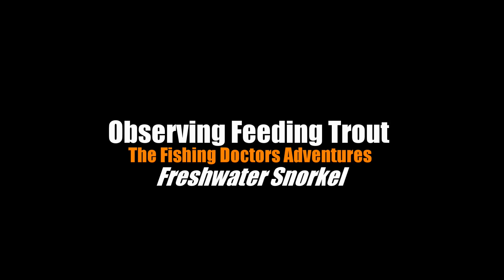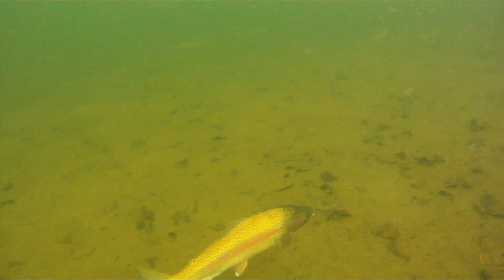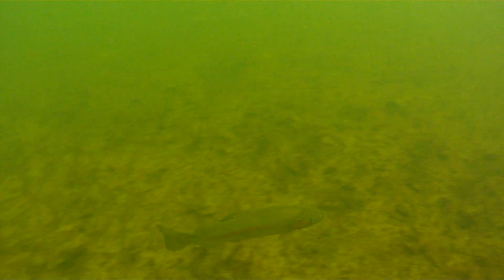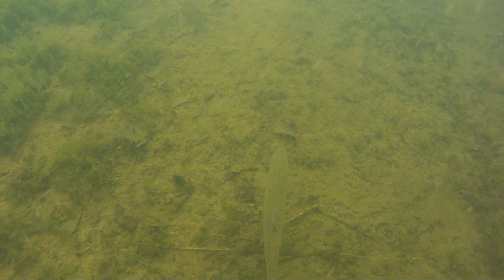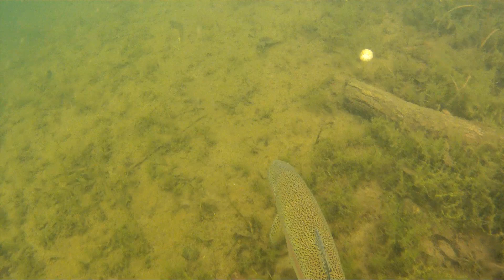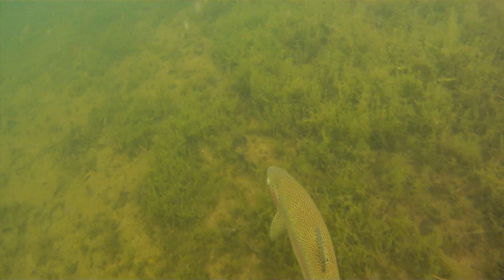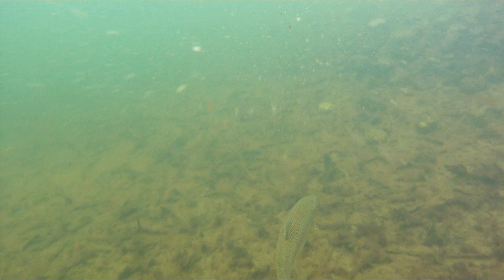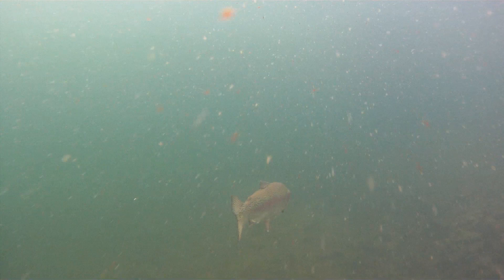Understanding Rainbow Trout Underwater Behavior for Stillwater Fly Fishing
Understanding Rainbow Trout and other fish behaviour is sometimes best done by untering their underwater environment and observing their actual movements with an underwater camera or while snorkeling.  That is exactly what I did in this video.  I suited up this spring with the wetsuit, snorkel, fins and brought along the GoPro to see what I could catch on camera.  To tell you the truth half way around the lake I had pretty low expectations as I wasn't seeing many fish at all.  Then I get to the area with some mid day shade and deeper water.  I dive down in the center and all of a sudden I am surrounded by rainbow trout.  They are everywhere.  From the bottom up the water column.   It was like I was swimming in a Bass Pro Shop Giant Acquarium full of trout.  They could be seen actively feeding on something.  Was this the spot... the 90% of the fish in 10% of the lake.  It really is cool when you see sayings like this proving to be true.  It keeps you searching on these slow days to try to find some actively feeding fish.  After a while and a few dives the fish went elsewhere or I drifted off the spot.  Most of the rest was uneventful until I was almost back at the dock.  Then a rainbow trout showed up out of nowhere and let me follow her for several minutes in close proximity while she just went on her way feeding and relating to structure.  Fascinating to see them in the environment and what a fish does in a span of several minutes.  Brings light to what is happening under the float.  Well I hope you enjoy this underwater footage even a fraction as much as I enjoyed swimming with them.

Tell me what you think, comments, questions, suggestions.  Do you like these kind of videos?

God Bless your Adventure!